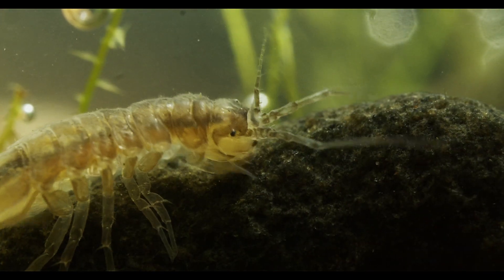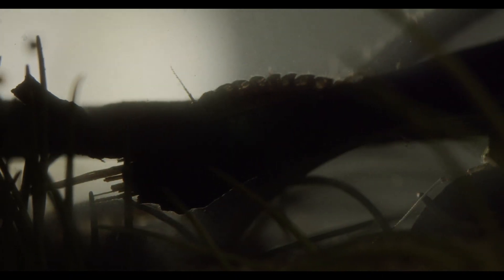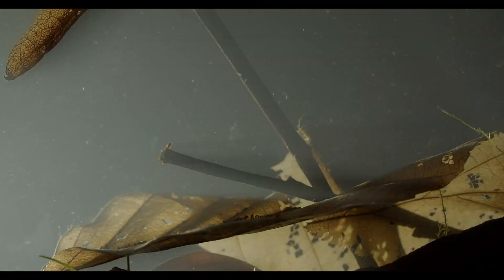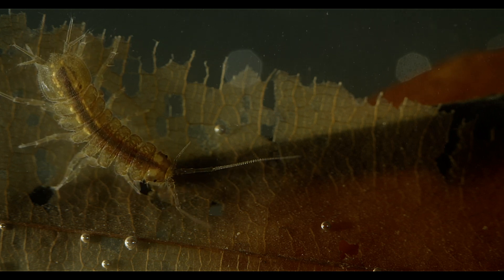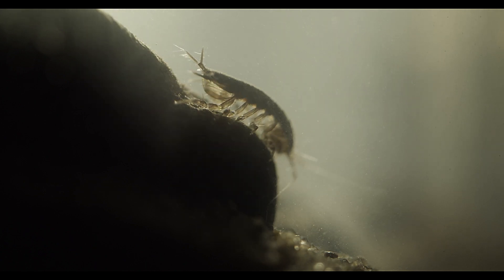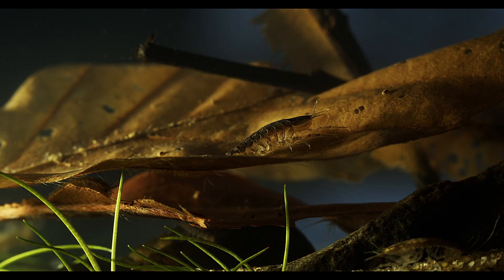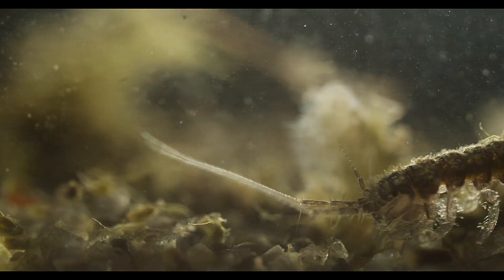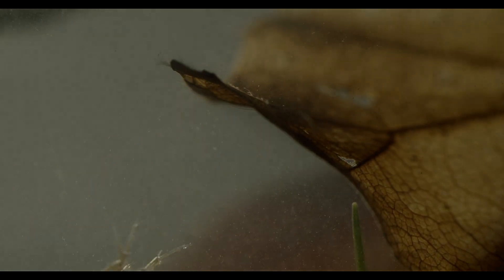Intriguing Isopods - a micro documentary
This time we dive into the world of another underappreciated creature: the freshwater isopod, Asellus aquaticus. No matter if you want to learn about biology and ecology because it fascinates you, if you have isopods as pets in an aquarium or if you are a passionate angler trying to learn about the things your target fish loves to eat - this video is for you!